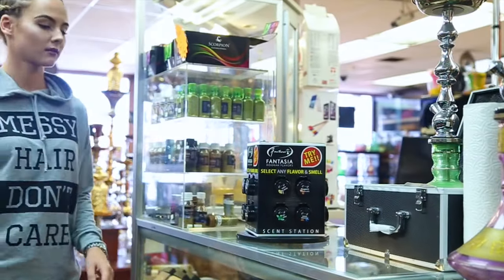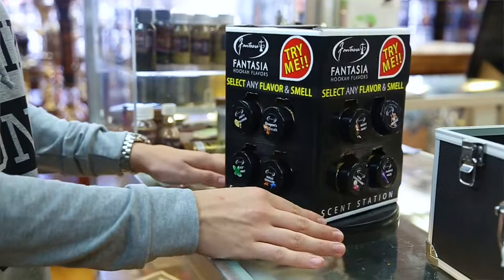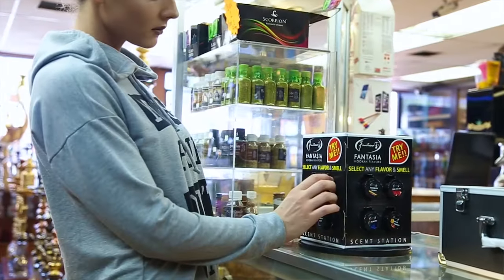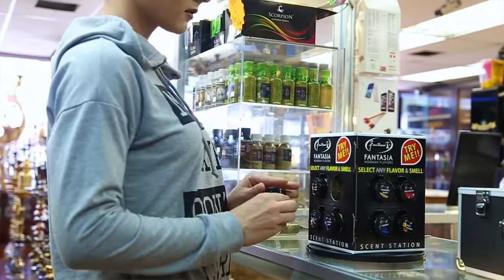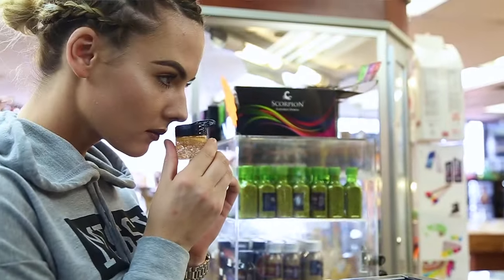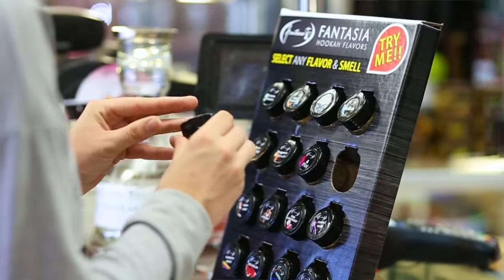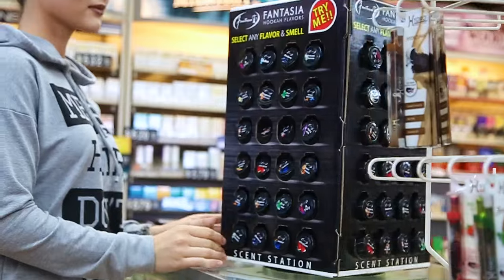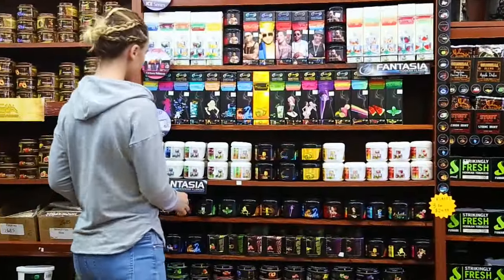Fantasia Flavor Scent Station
The Fantasia Scent Station is the perfect tool to preview a Fantasia Flavor before you make a purchase. Simply select a flavor from the scent station, open it, and smell the flavor you selected. Fantasia Scent Stations come in different sizes and shapes and complimentary for every retail store and hookah lounge.